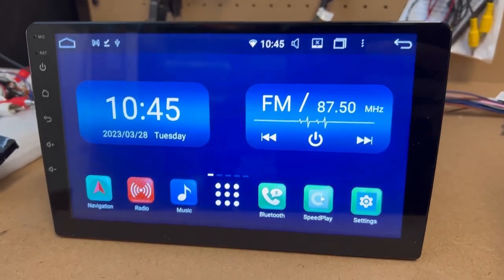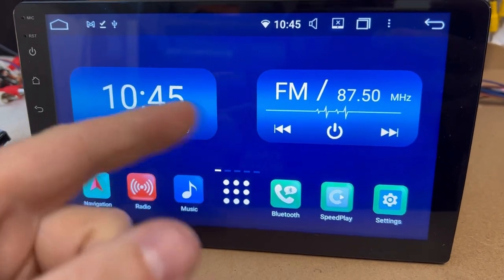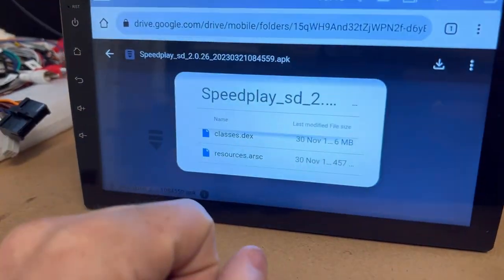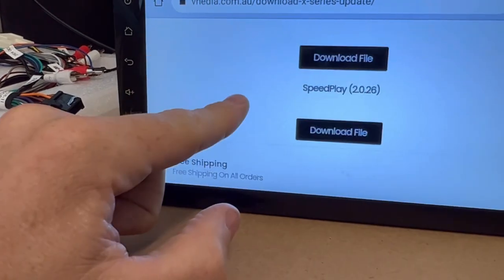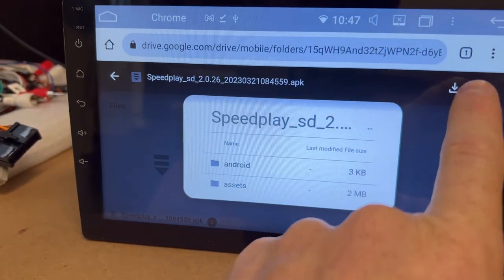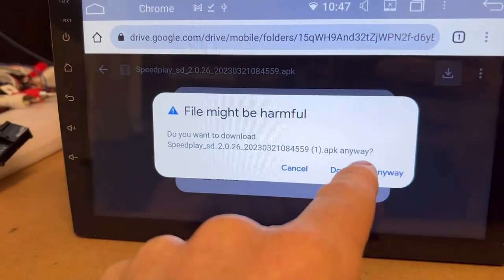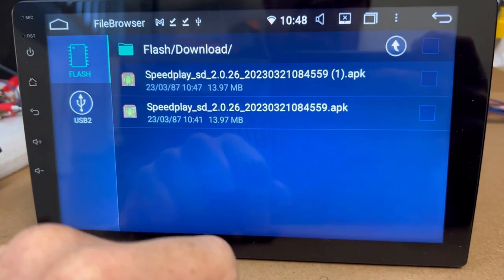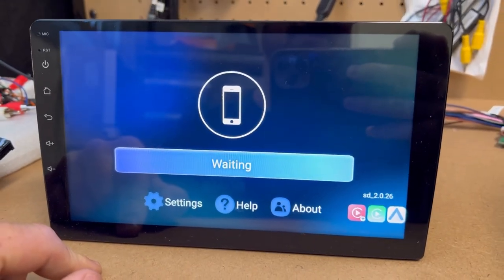Vhedia Speedplay Update From Head Unit - X Series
Updating your speedplay version direct from your head unit